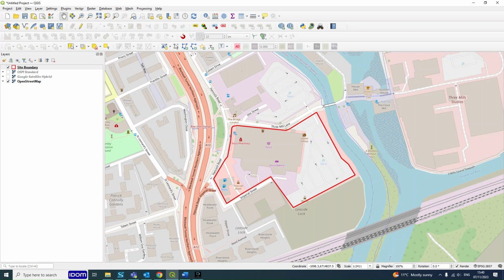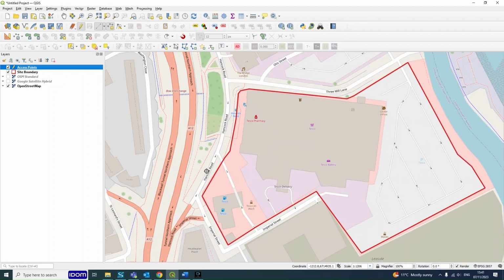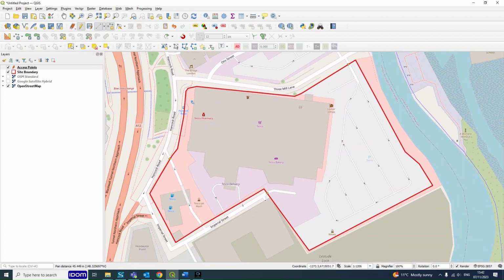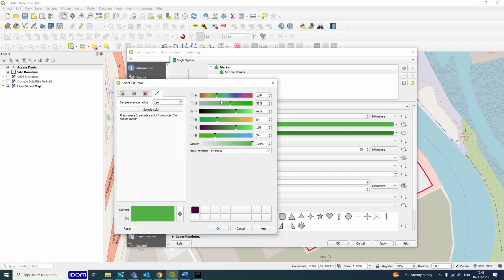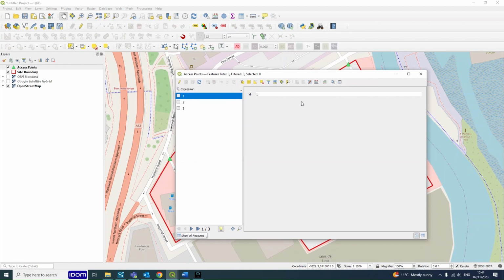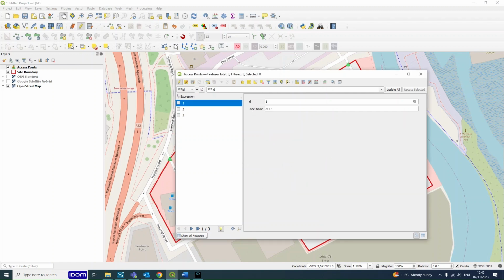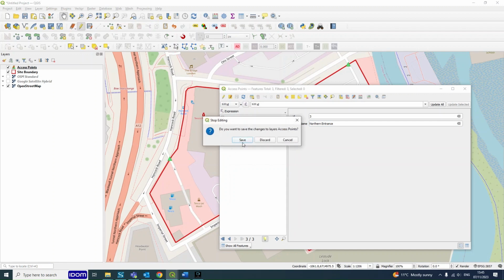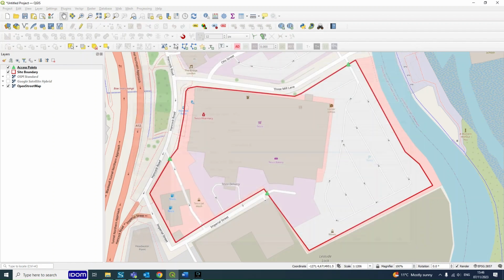QGIS - How to Create A Point Layer with Labels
This video shows a tutorial of how to add a point layer to qgis and then turn on labels